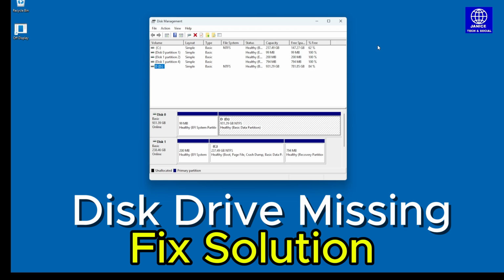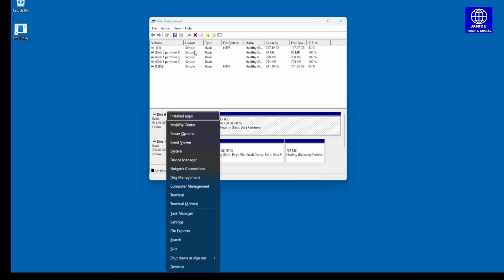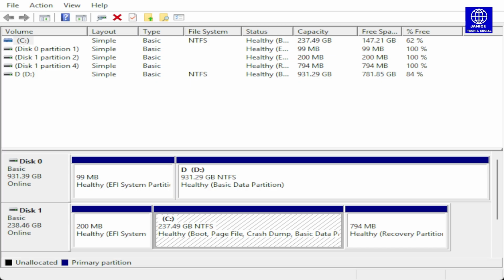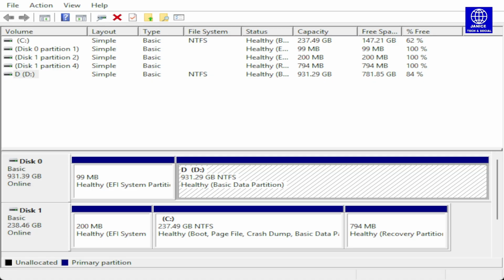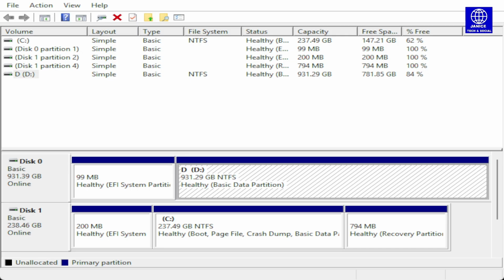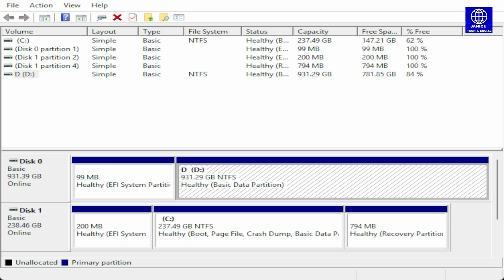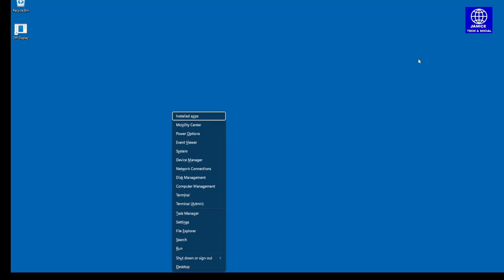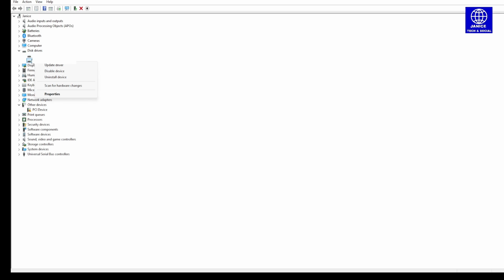How To Fix Disk Drive Missing or Not Detected in Windows 10/11 (2026 Guide)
Is your hard drive, SSD, or external disk not showing up or detected in Windows? In this video, you’ll learn step-by-step solutions to fix the “Disk Drive Missing” or “Not Detected” issue on Windows 10/11.

We’ll cover the most common causes including driver issues, disk management errors, BIOS settings, and hardware connection problems—and show you exactly how to fix them.

What you’ll learn in this video:

How to check Disk Management for missing drives
How to update or reinstall disk drivers
How to fix drive letter and partition issues
How to troubleshoot hardware connection problems
How to recover a missing drive safely

These methods work for HDDs, SSDs, and external USB drives on Windows 10 and Windows 11.